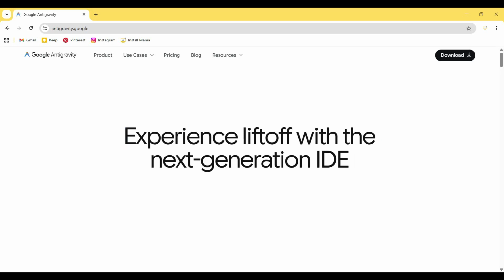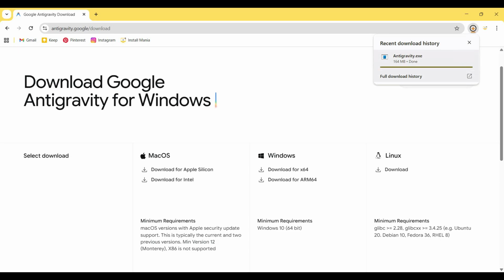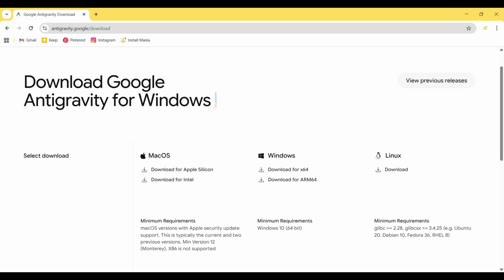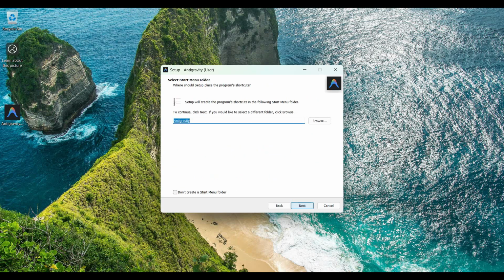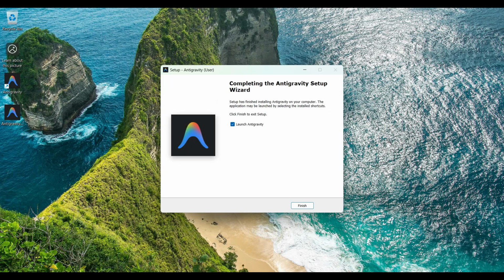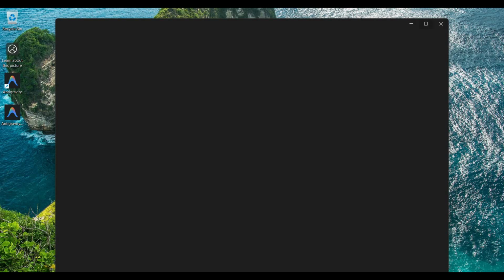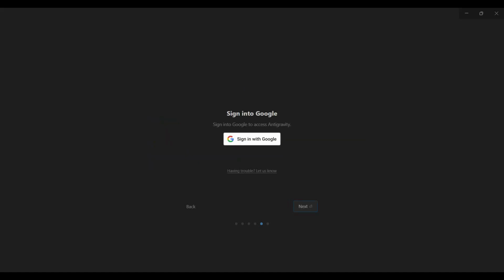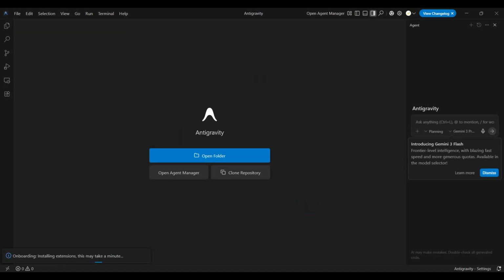How to Install Google Antigravity Editor | Step-by-Step Tutorial | Install Mania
🖥️ In this complete step-by-step tutorial, we demonstrate how to access and use Google Antigravity Editor correctly and safely. Google Antigravity is a fun experimental web project that creates a gravity effect on the Google homepage interface, allowing elements to fall and interact dynamically on your screen.

By following this guide, you will learn:

How to access Google Antigravity safely

How to use the Antigravity interface properly

How to troubleshoot loading or script issues

Basic tips for running it smoothly in your browser

This tutorial is ideal for students, beginners, tech enthusiasts, and anyone curious about experimental web projects and interactive browser experiences.

At the core of our channel is a strong commitment to skill-based education. Our mission is to empower viewers with practical, actionable knowledge by delivering clear and structured tutorials. Each video is designed to help you develop valuable skills relevant to both personal and professional growth.

Whether you are learning a new technology, enhancing your technical expertise, or building hands-on capabilities, Install Mania aims to be a reliable and trusted learning resource. We believe in the transformative power of skills and are dedicated to supporting you throughout your learning journey.

Anti-Privacy & Content Protection Notice

All content published on Install Mania is protected by copyright. Legal action may be taken against individuals or entities that violate these terms.